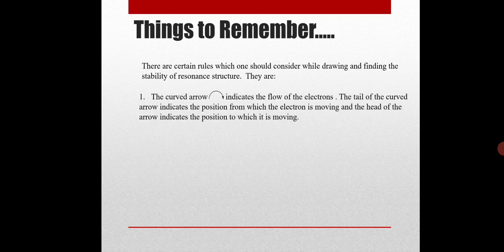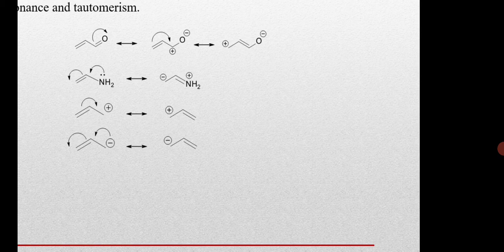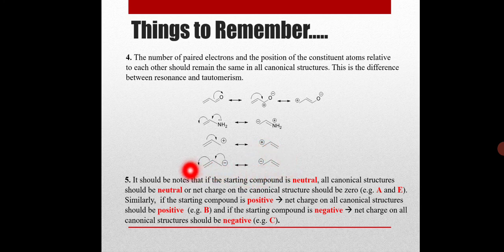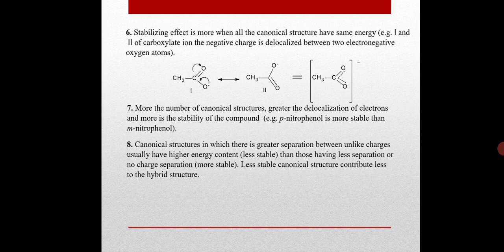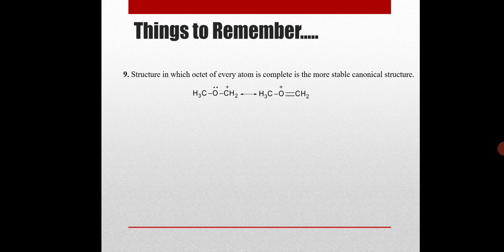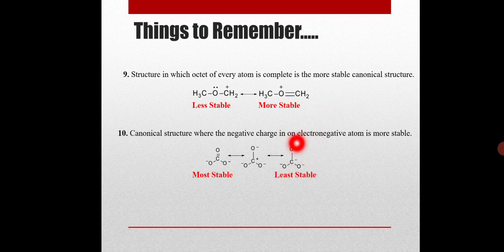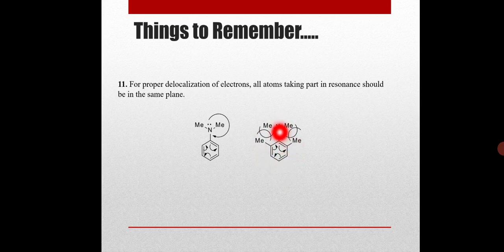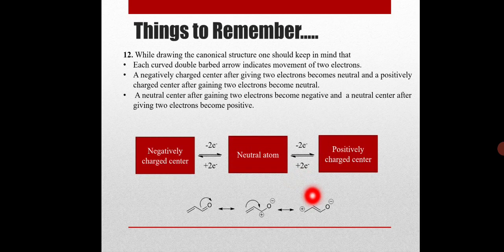Resonance Part 2: Rules to Determine the Stability of the Resonance Structures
This video describes about resonance, an  important phenomenon occuring in many organic compounds and brings stability to the molecule. The video also describes some important points one should remember while drawing resonance structures.